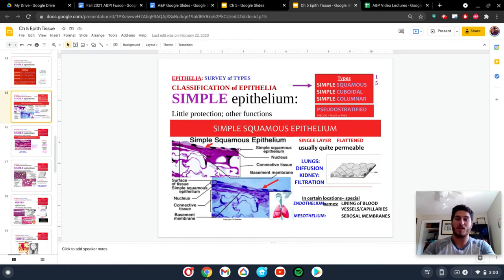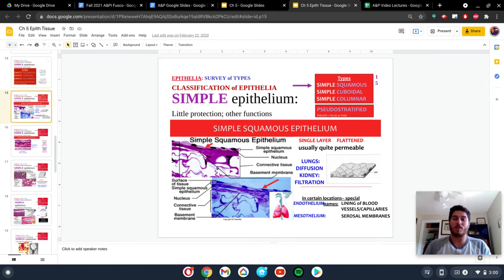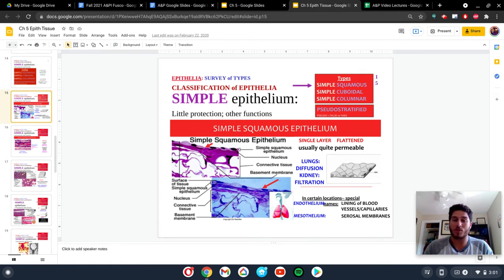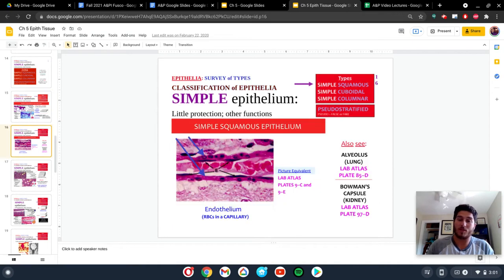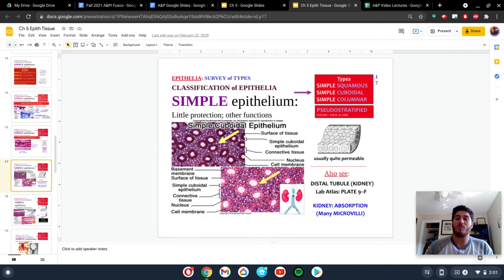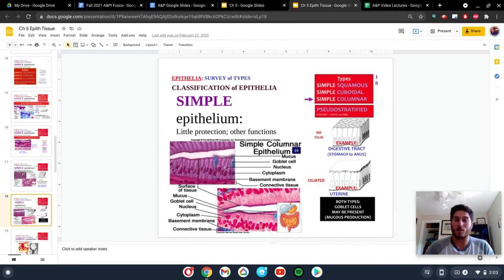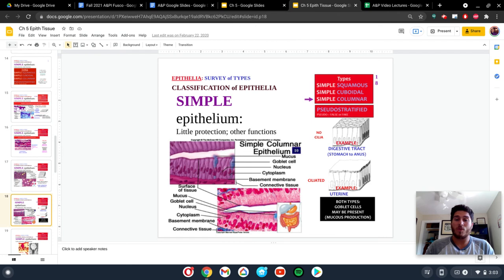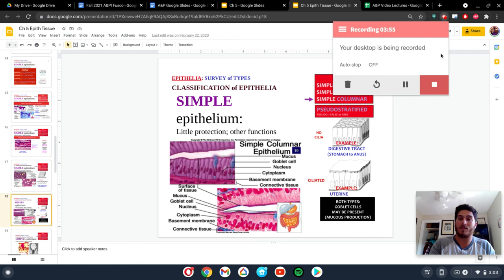CH 5 4 Simple Epithelium